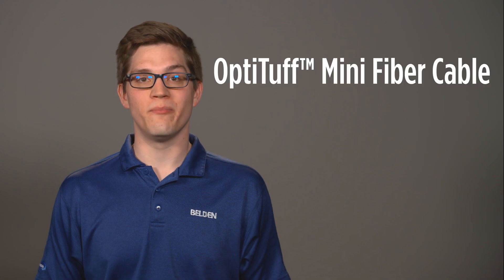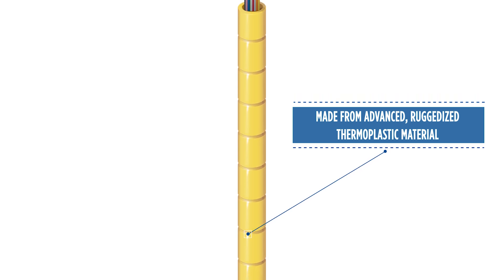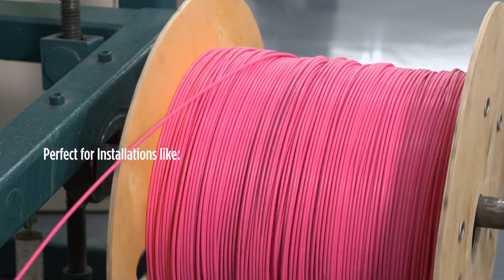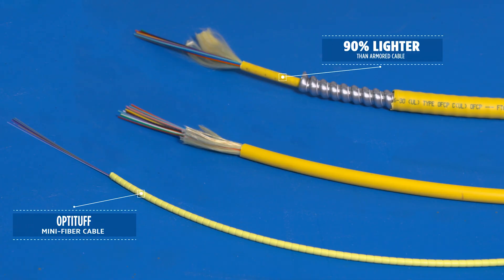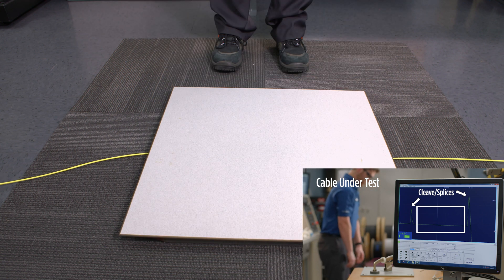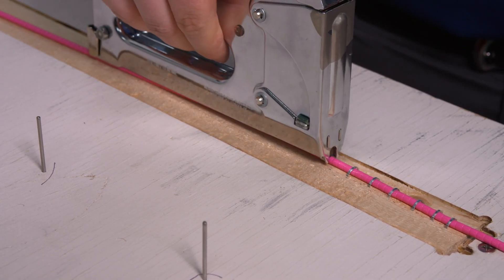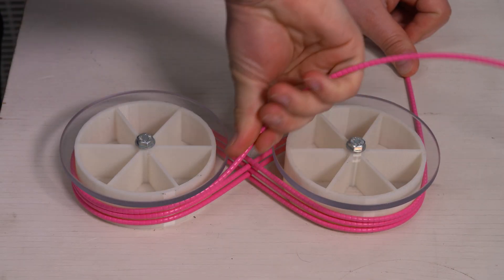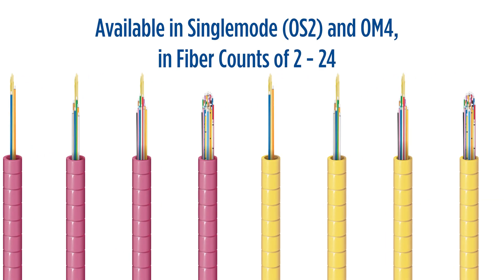Belden OptiTuff™ Mini Fiber Cables Overview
Check out this video to learn why Belden's new OptiTuff™ Mini Fiber Cables are going to change the way you think of armored fiber cables! Our team is very excited about this one-of-a-kind product launch, and I know our customers will be just as thrilled!